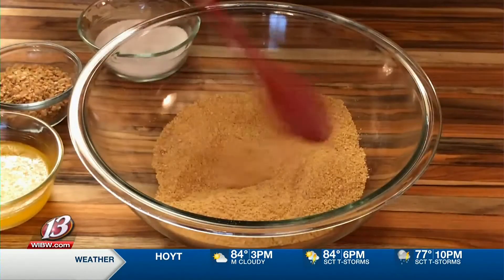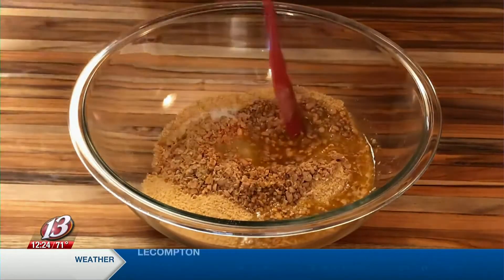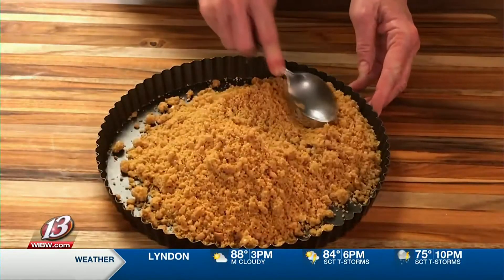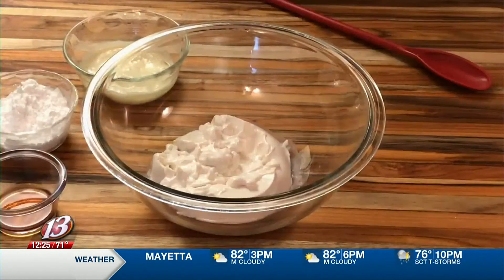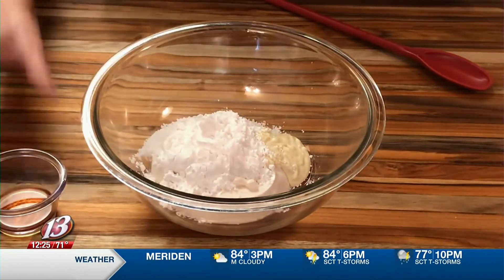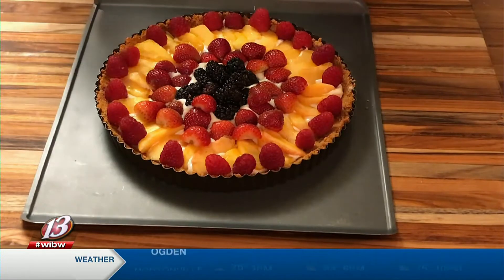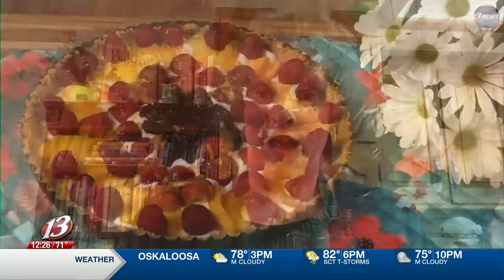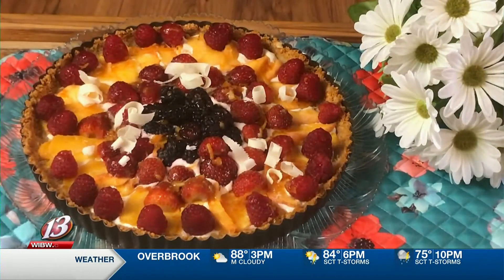Summer Fresh Fruit Tart on WIBW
Charlene Patton joins WIBW's Chris Fisher to share the soy food recipe for Summer Fresh Fruit Tart.